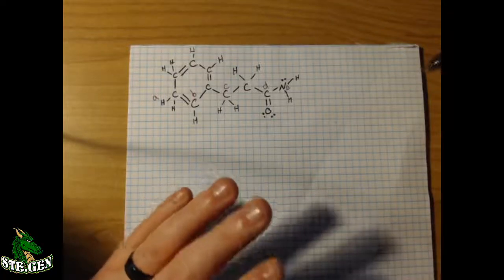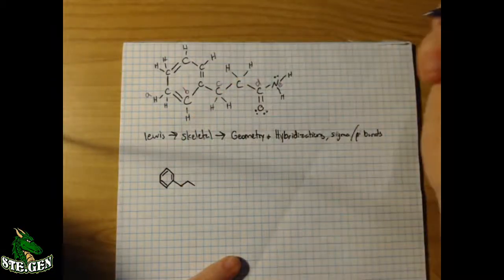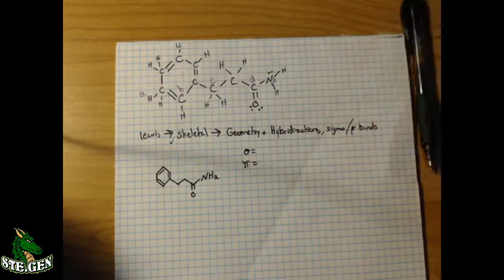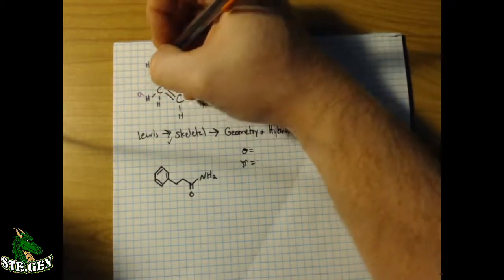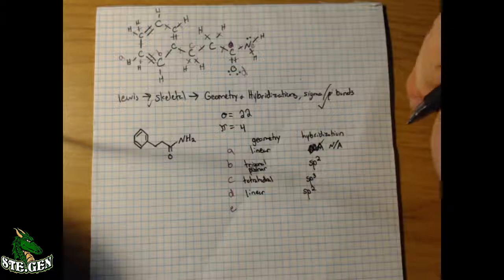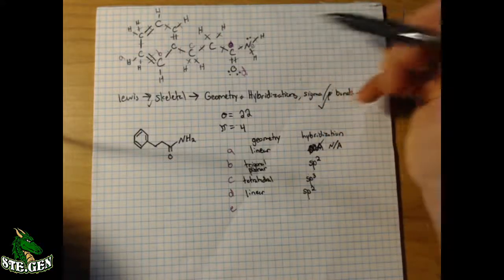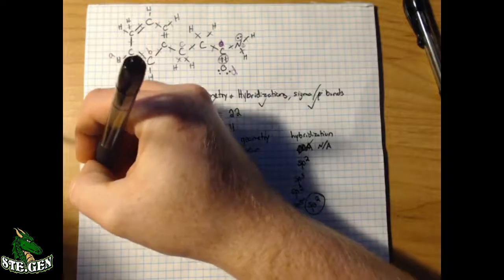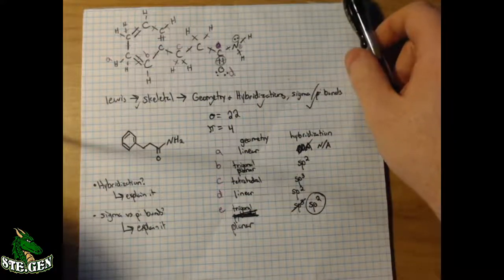Geometry and Hybridization of a Skeletal Structure Example